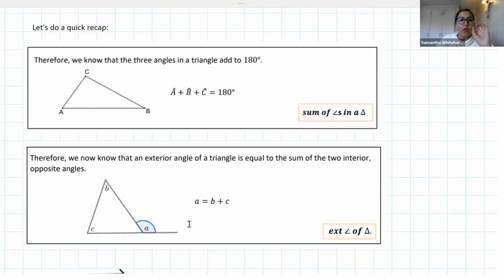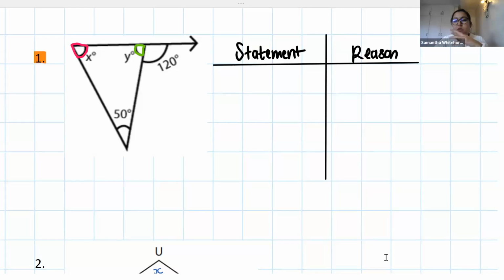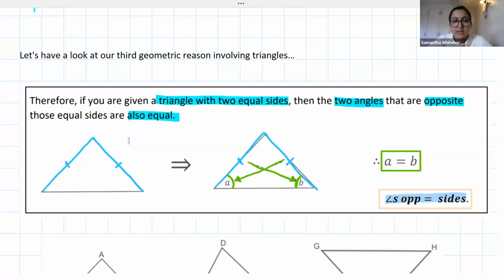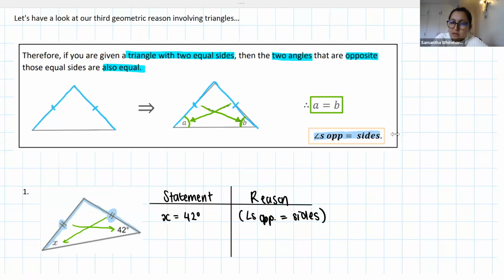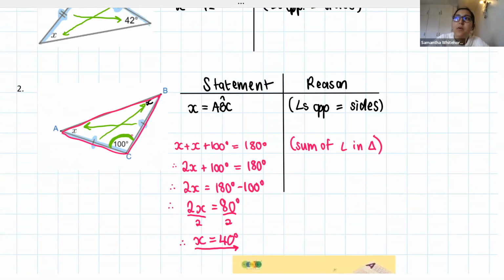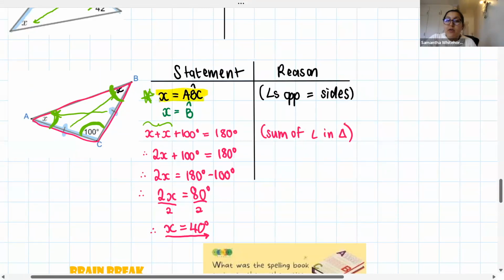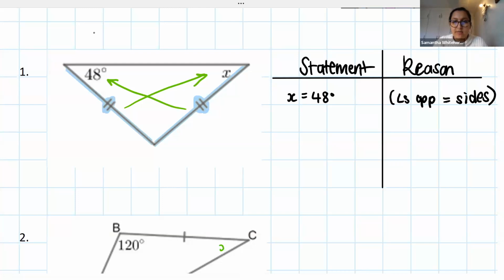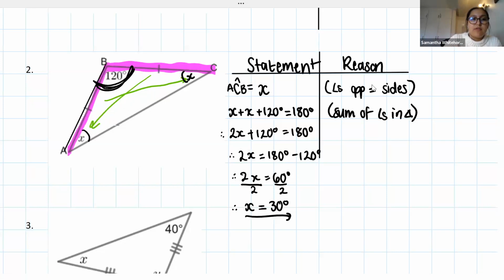Grade 8 - Geometry of 2D Shapes Foundation (angles opposite equal sides)